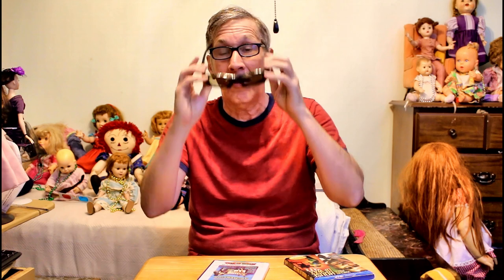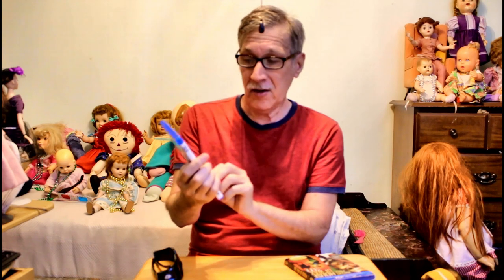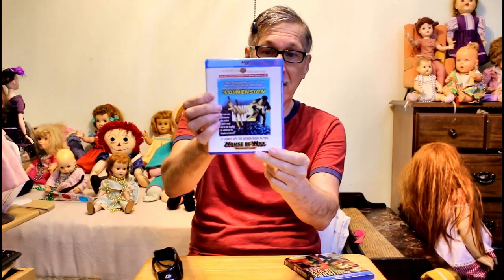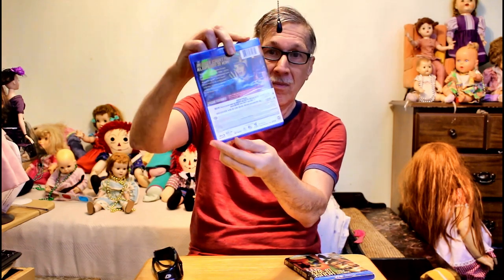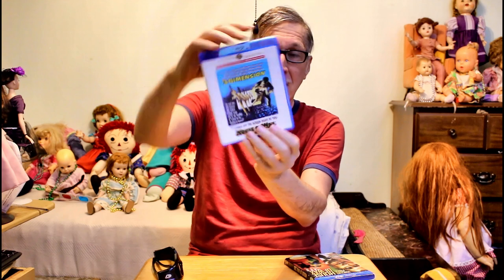House of wax 53 3D review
This review is strictly for 18 and up fans of 3D classics only. I made some mistakes in the program. I said when the house of wax was going to be shown at the TCM films festival that the cheapest pass was 395 dollars. I was wrong it was 399 dollars and it was only for a three-day pass from  April 14 to 16. I'm not sure if the house of wax would be playing on those dates. I discuss the 3D movie on Blu-ray 3D.